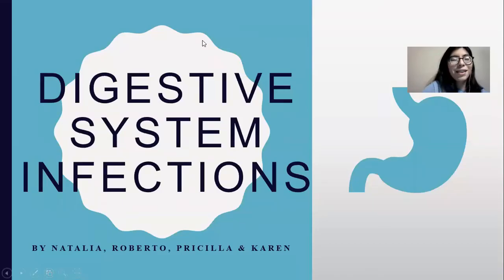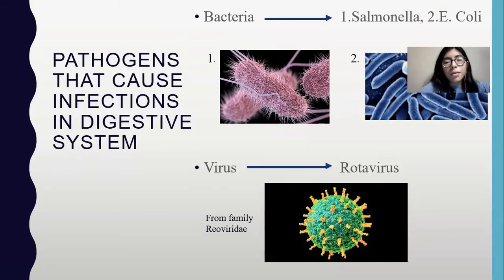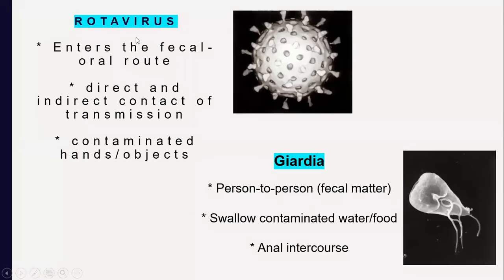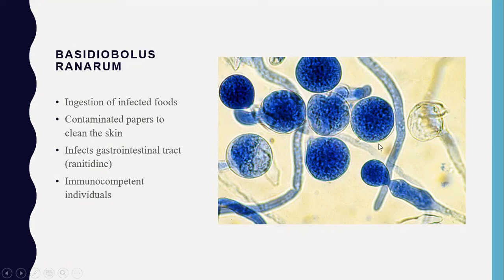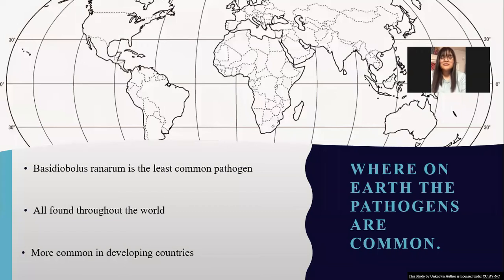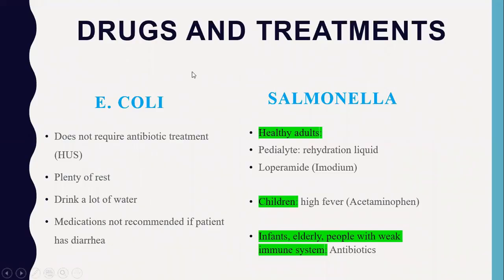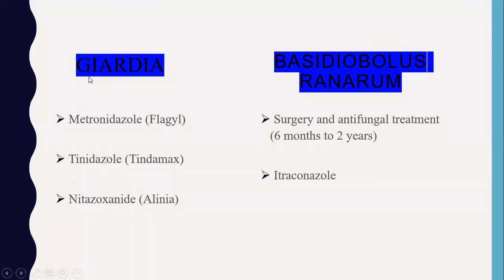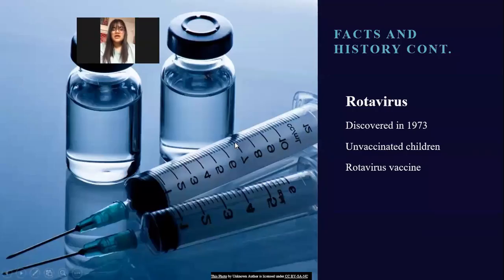Digestive System Infections